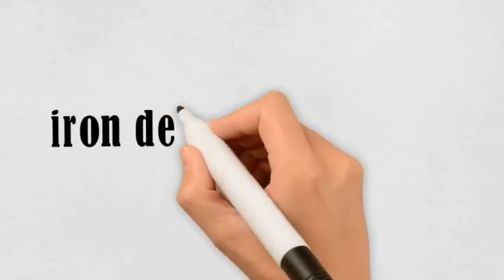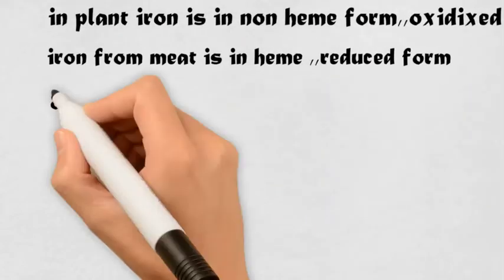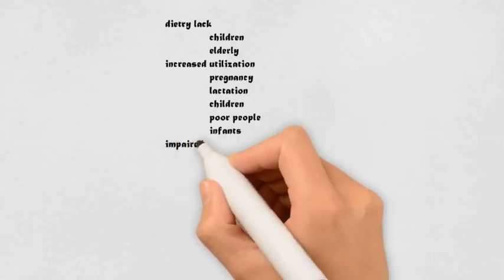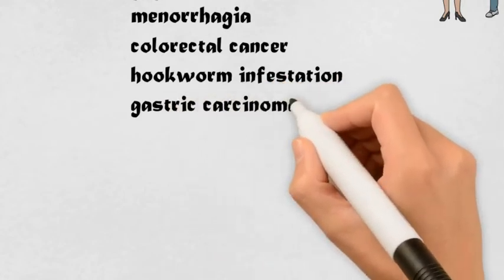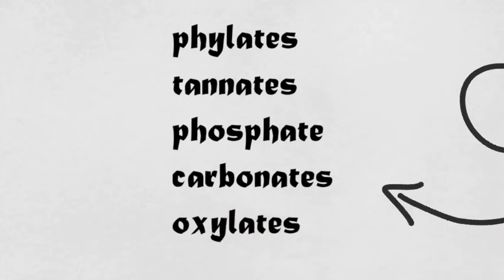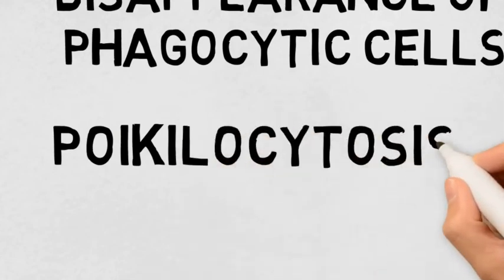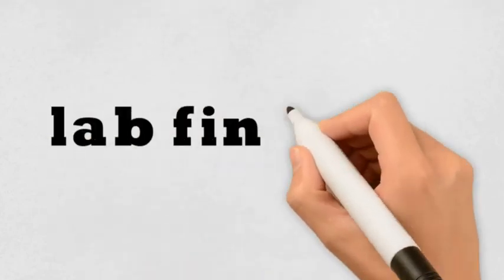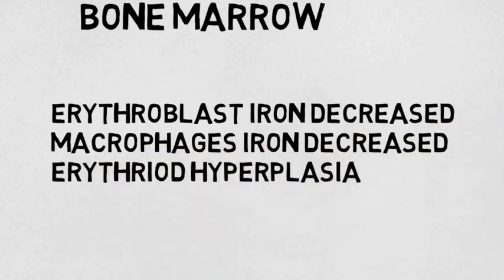Iron Deficiency Anemia.easily explained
iron deficiency cause iron deficiency anemia. it is most common anemia and most common nutritional anemia